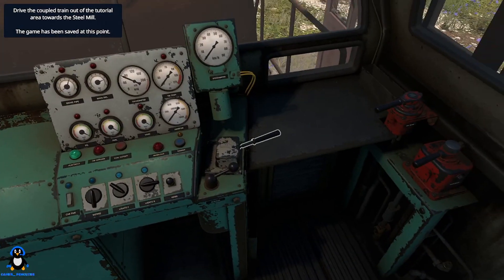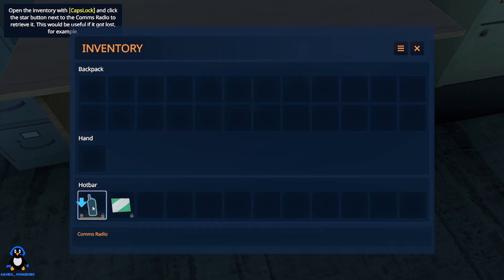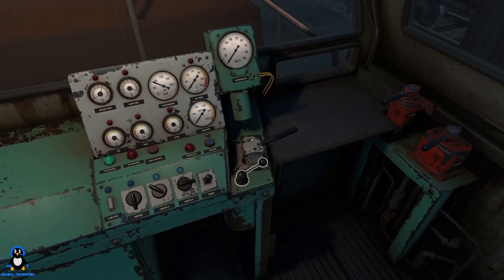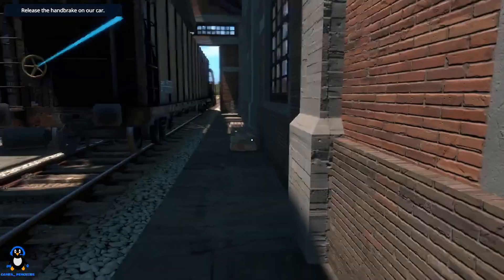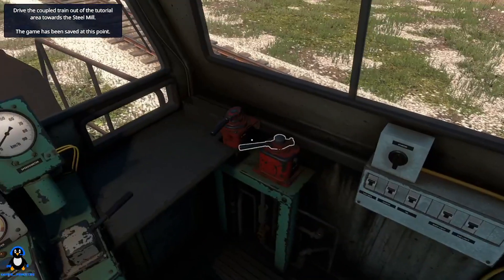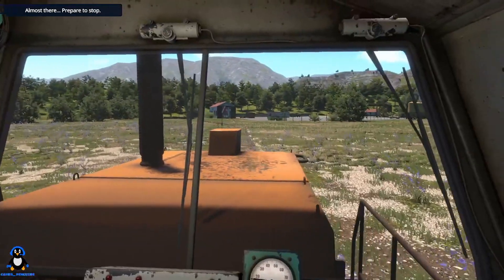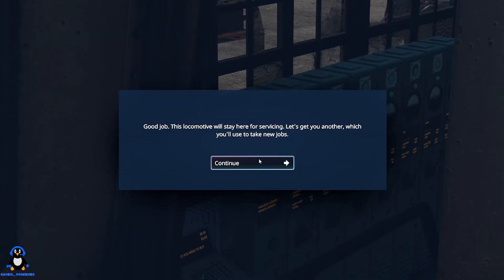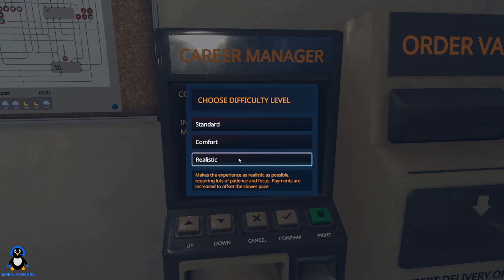Derail Valley Episode 1 The Tutorial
Lets do a play-through of Derail Valley Simulator

Today we simply go through the tutorial of the game and choose to play Realistic Mode.